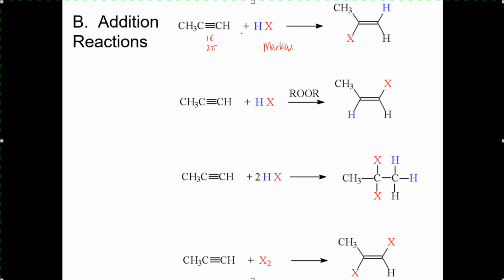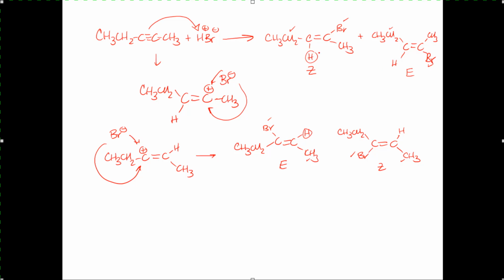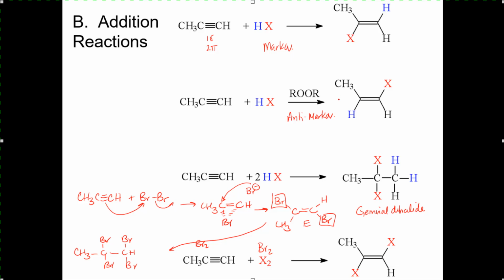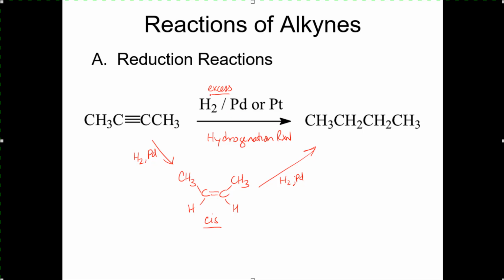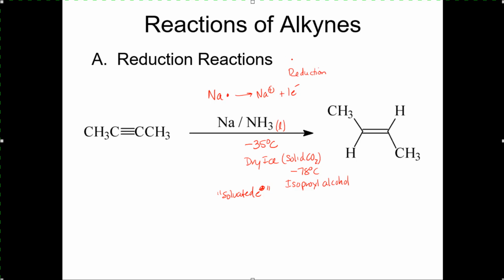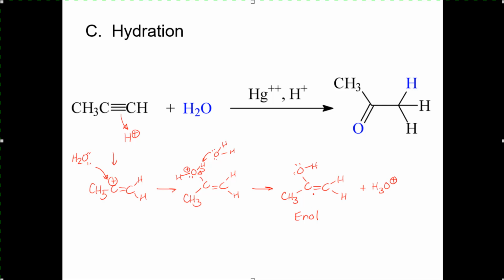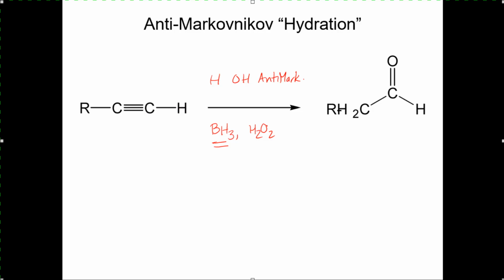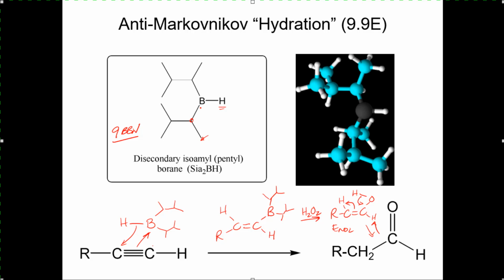Alkyne Reactions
Reactions of Alkynes - addition of HBr, Br2, H+, H2O, Sia2BH, H2O2, Oxidations and Reductions of Alkynes